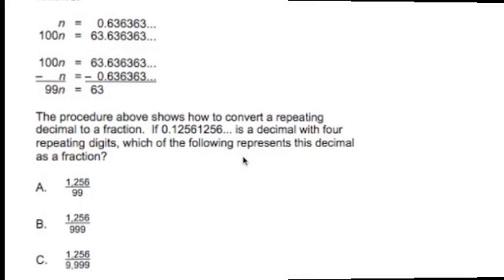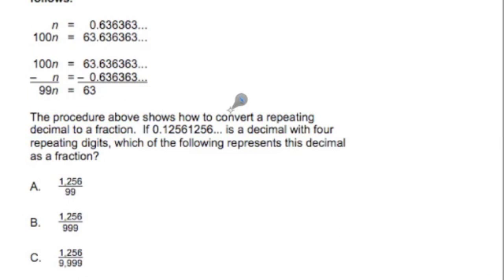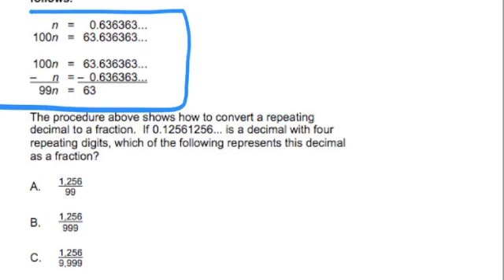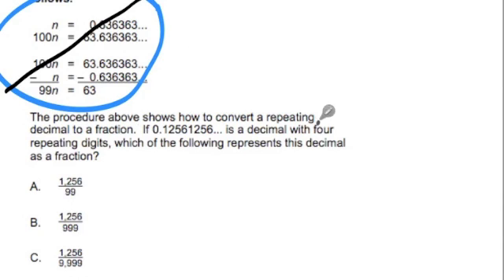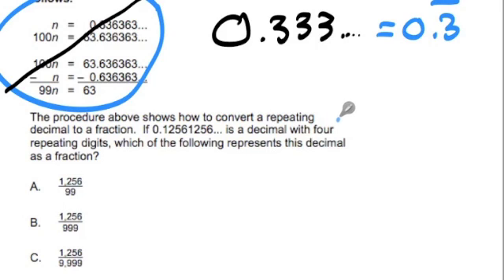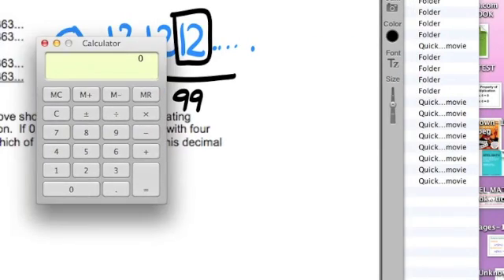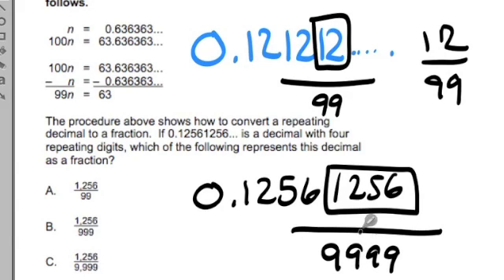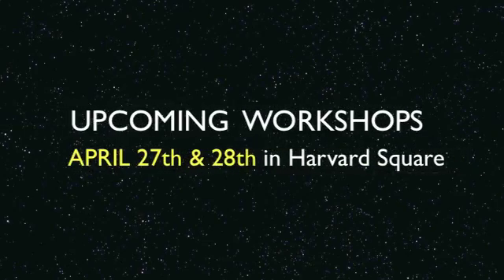MTEL TEST PREP ~ #8 ~ General Curriculum MTEL Math Practice Test (03) ~ Chris Abraham ~ GOHmath.com